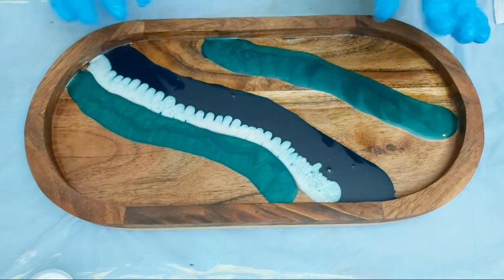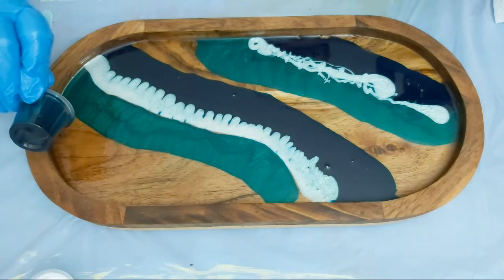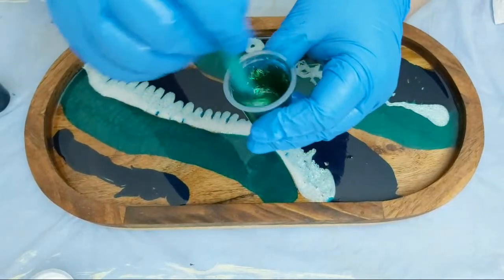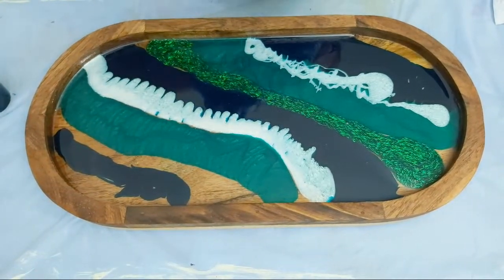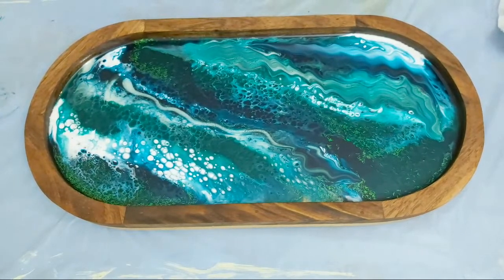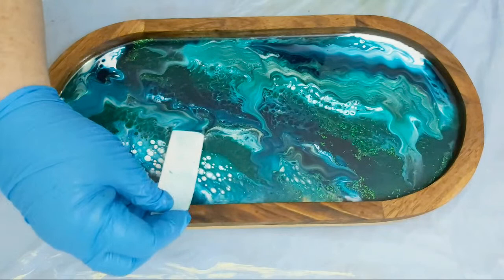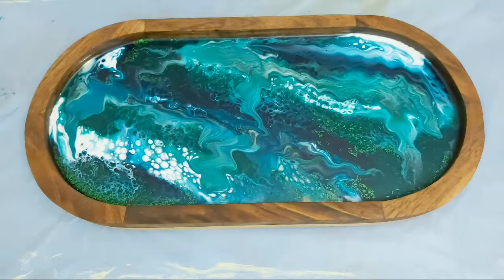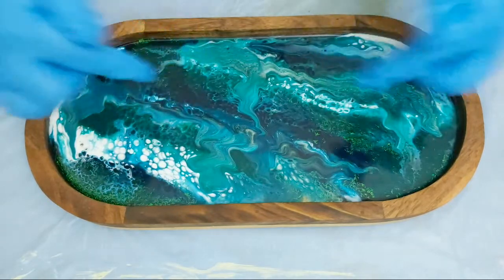LIVE - Functional Art / Just Resin On A Tray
Enjoy the video, may you learn from it, find inspiration or simply relax while watching.

Be FABULOUS xx